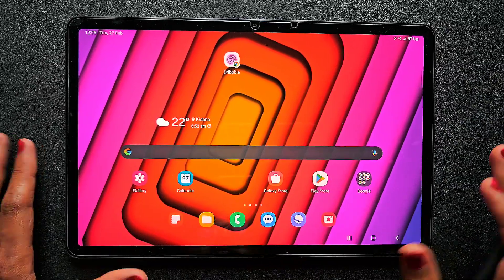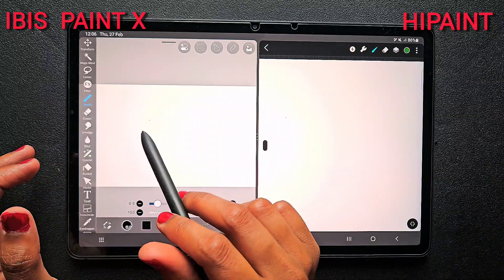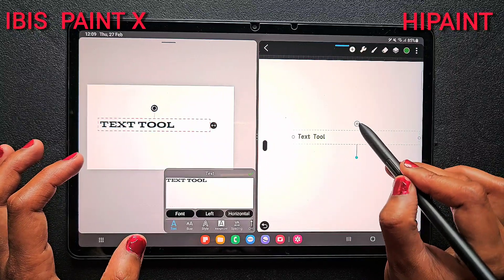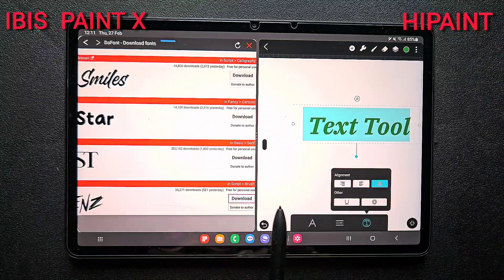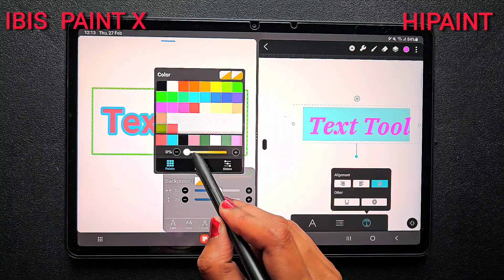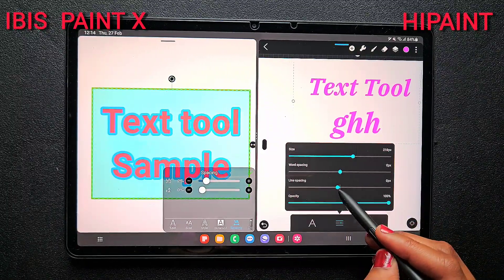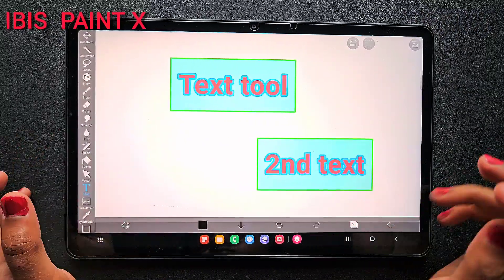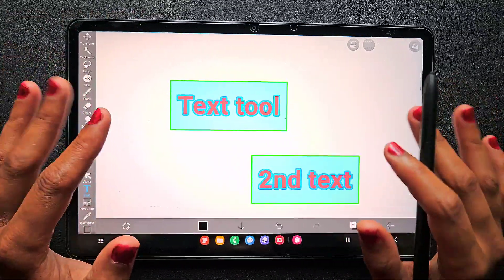HIPAINT vs IBIS PAINTX | compare and contrast of text tool